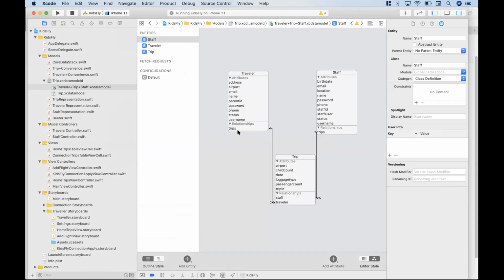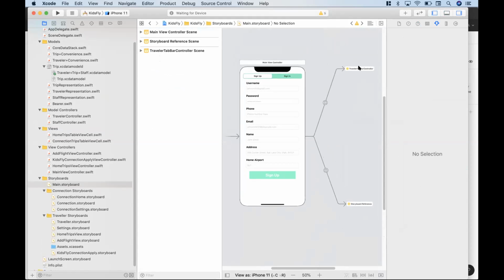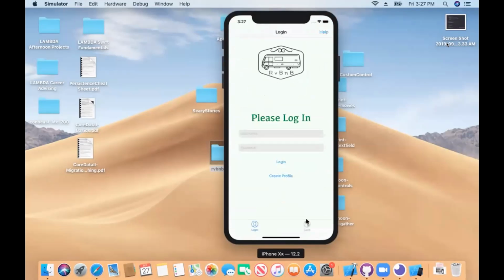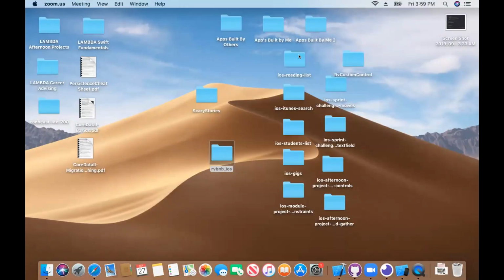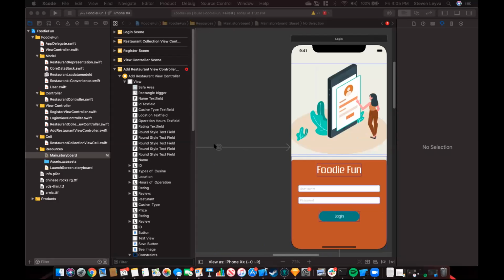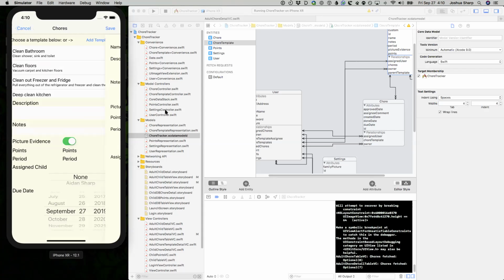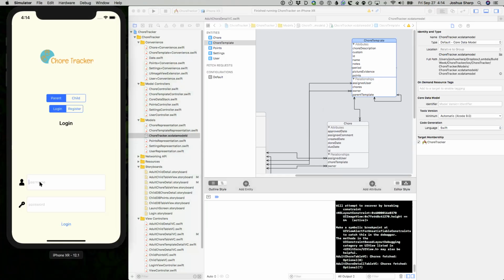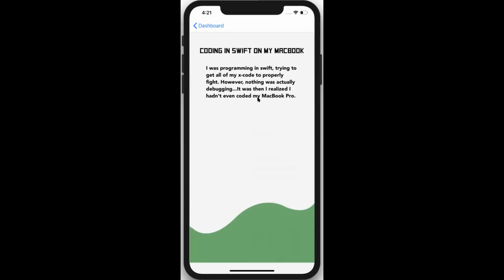iOS9 Build Week Unit 2 Project Presentations